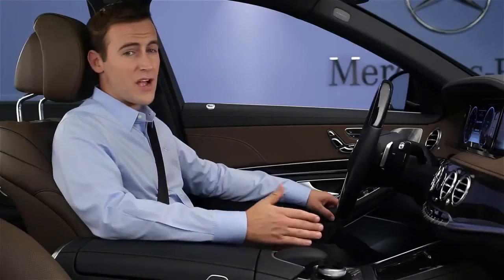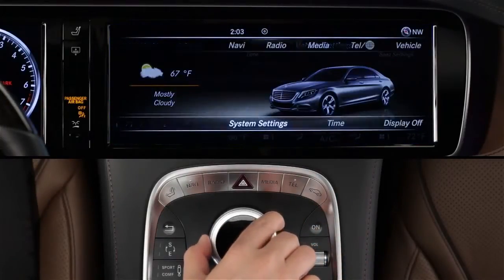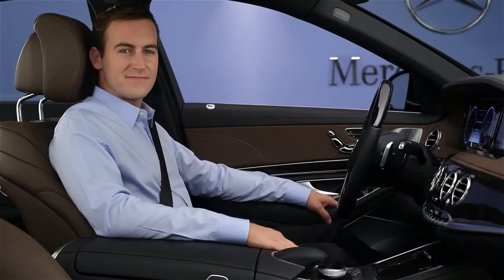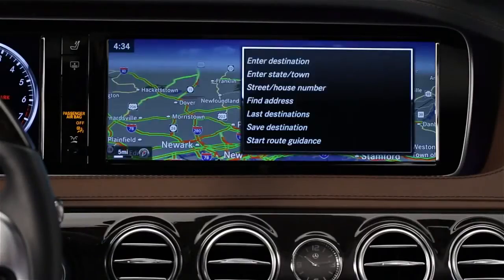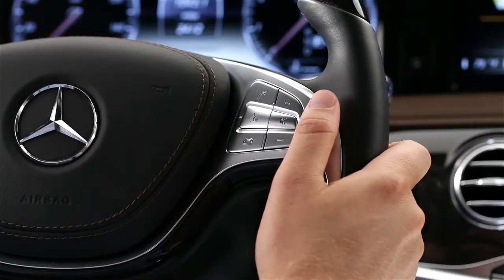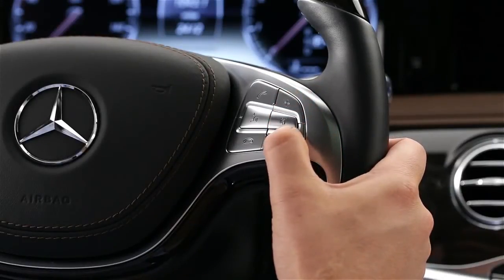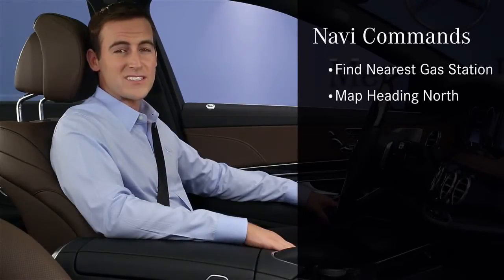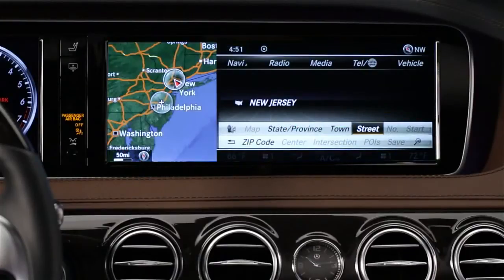2014 S Class Voice Control Mercedes Benz USA Owners Support 720p